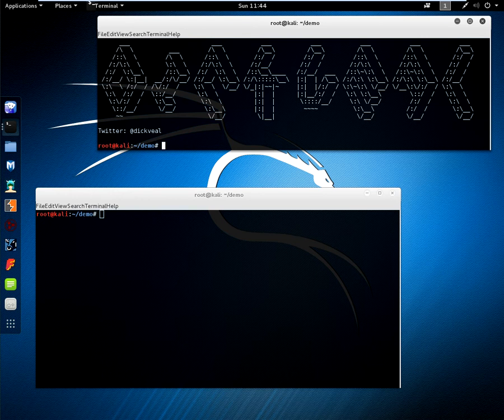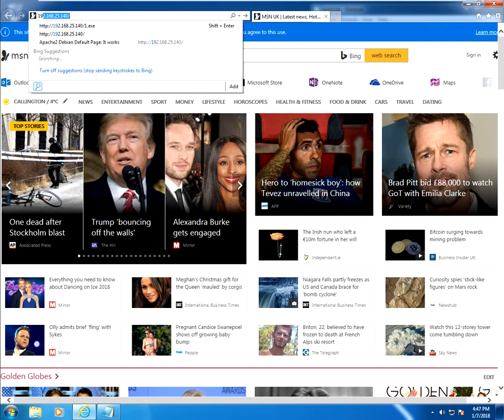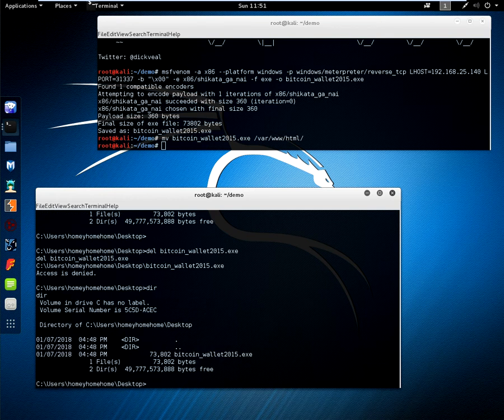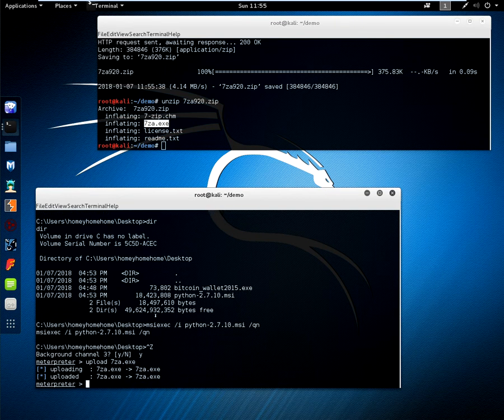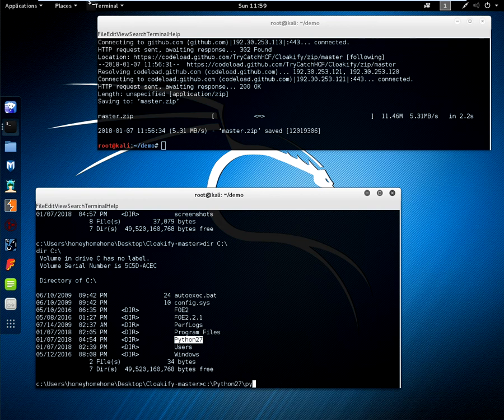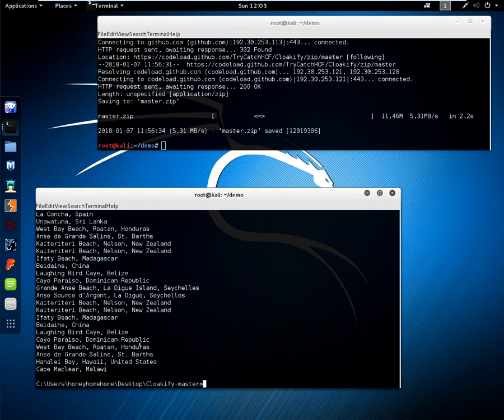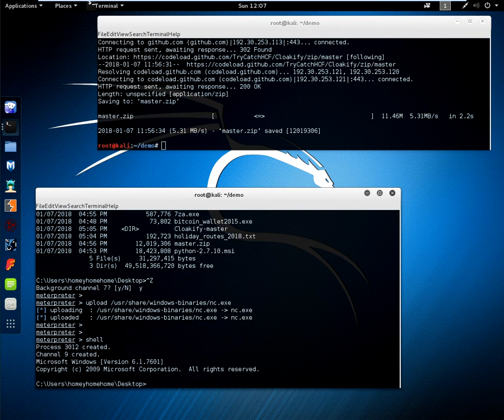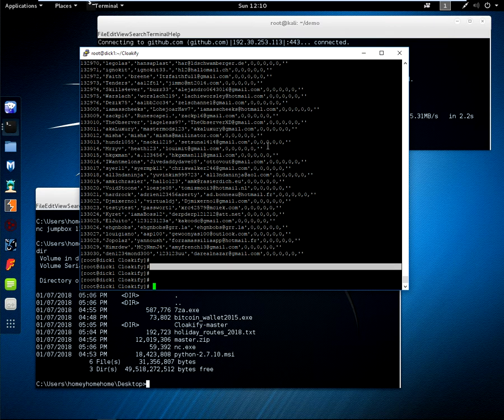Using "CloakifyFactory" to covertly exfiltrate data from a network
Demonstration of the CloakifyFactory toolset developed by @TryCatchHCF for data exfiltration, in order to bypass Data Loss Prevention technologies.

From a compromised windows 7 host we upload the tools necessary to carry out the data theft from our Kali attack box using metasploit, then dump the obfuscated data to our server on the internet.